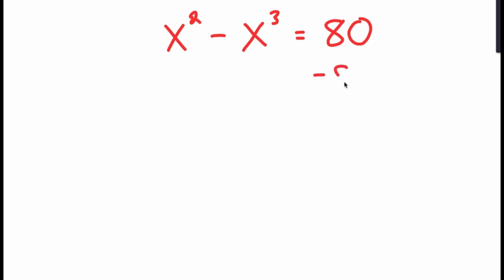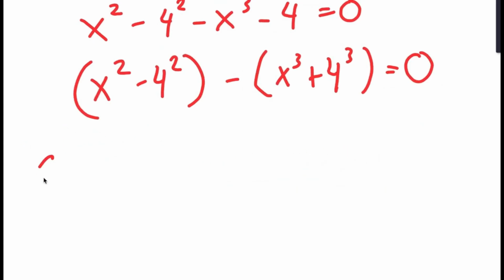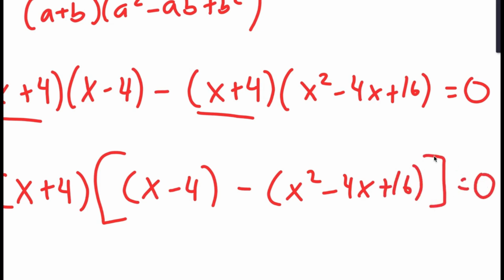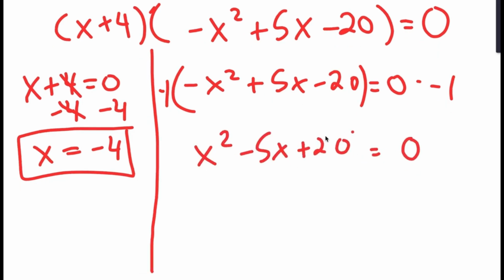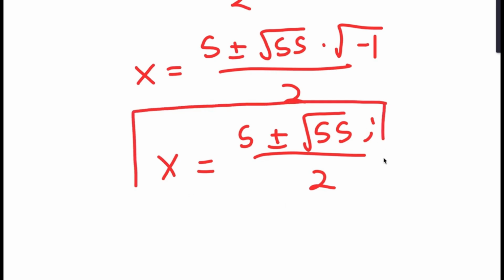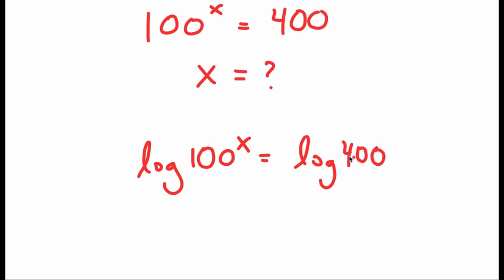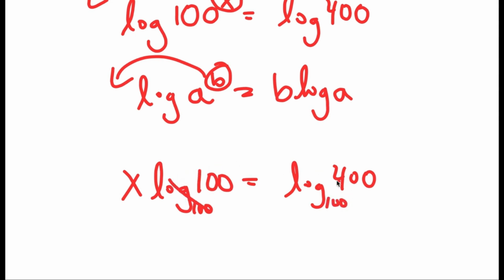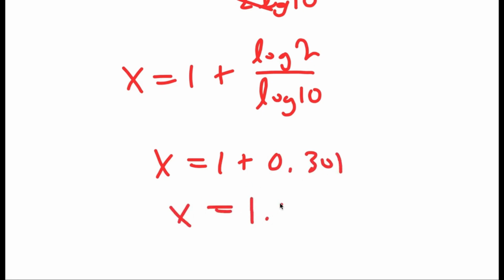A Challenging Exponential Problem | Can You Solve This?